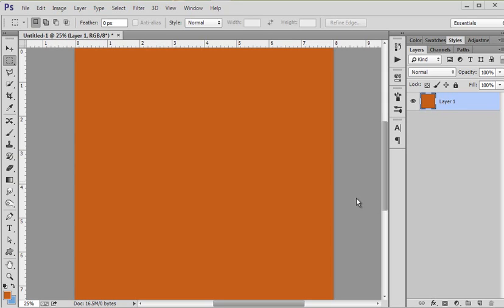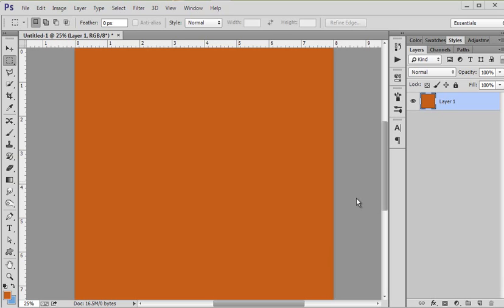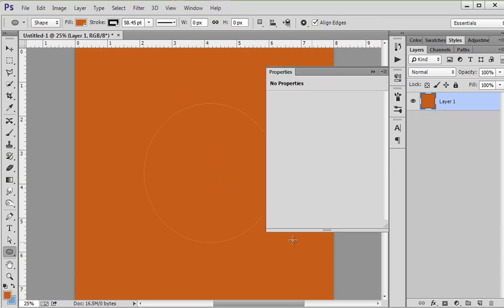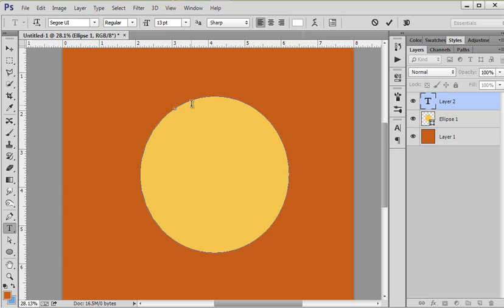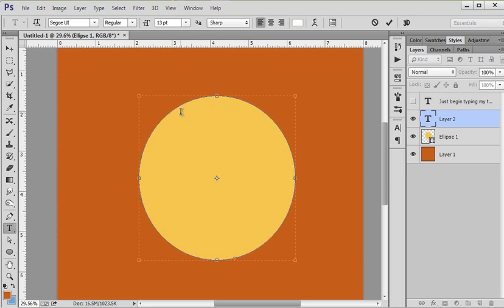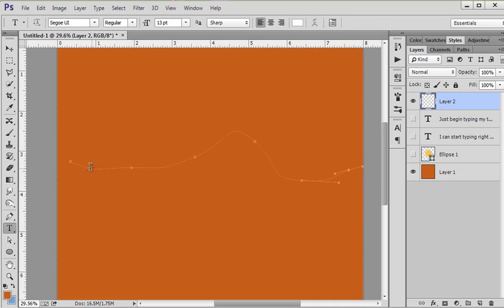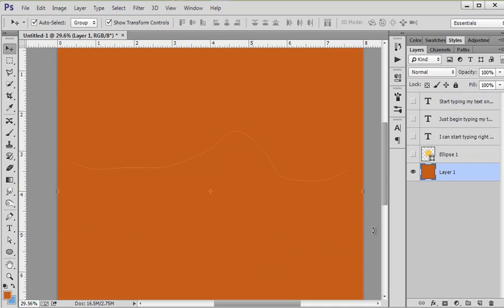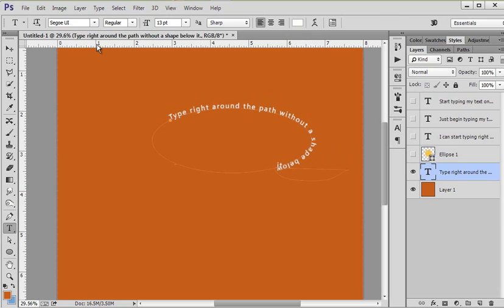Photoshop - Create Text Outside or Inside a Shape / Path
How to create text within a shape or path and create text around a shape or path.